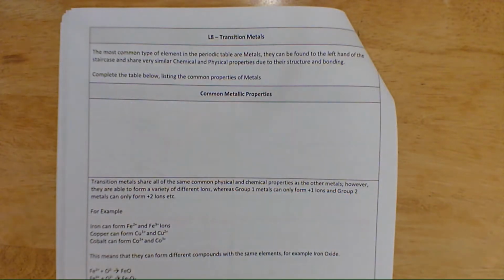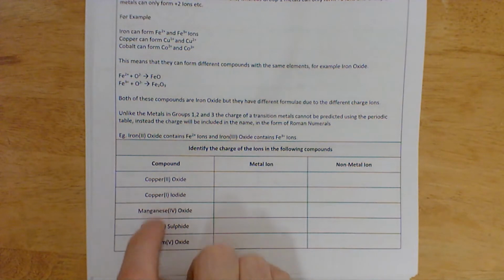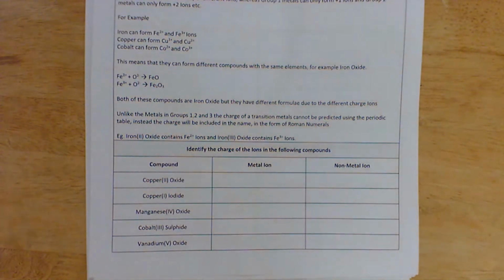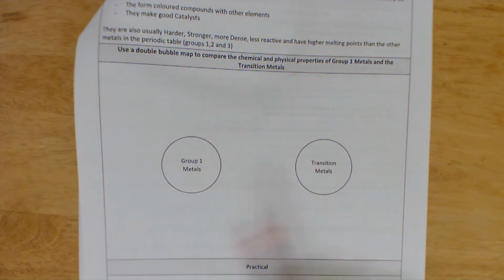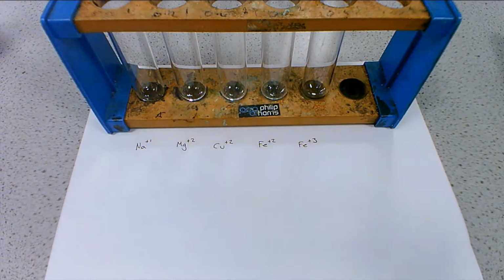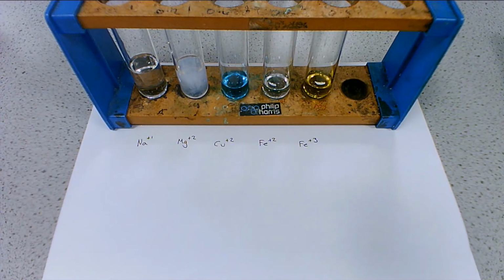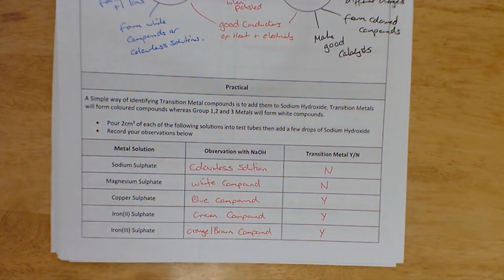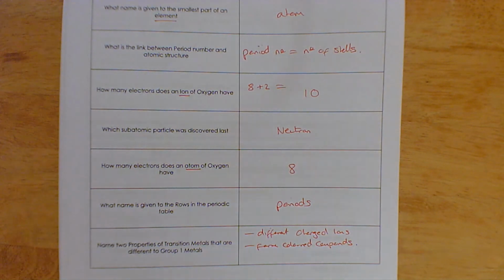Lesson 8 - Transition Metals